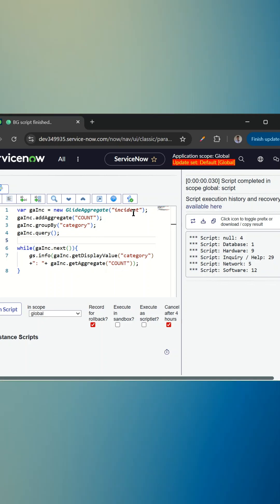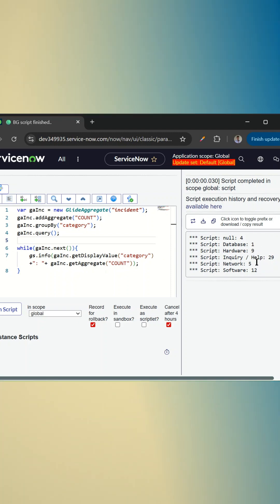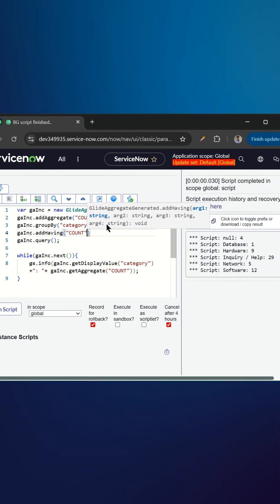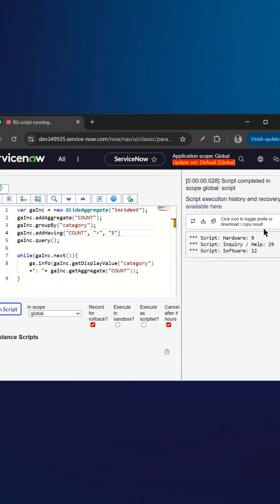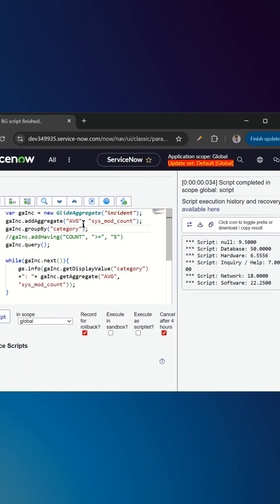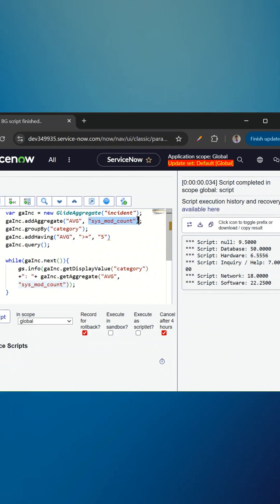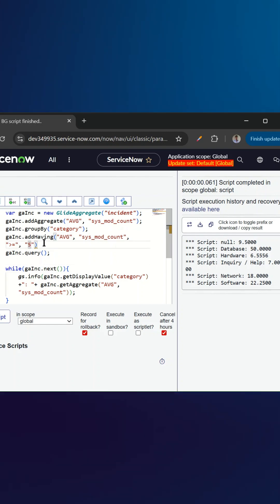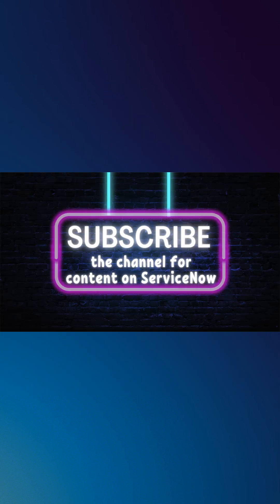Filter aggregation in GlideAggregate | ServiceNow